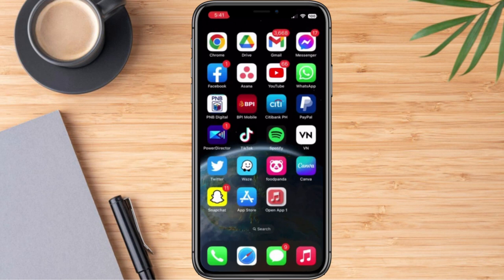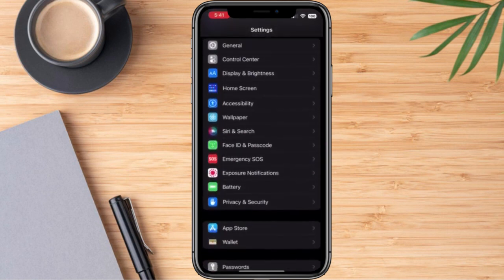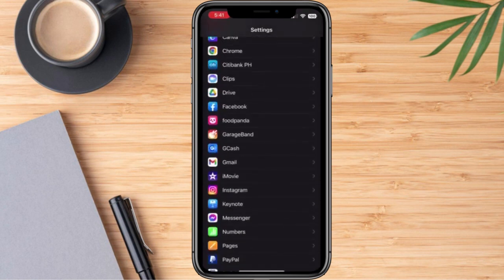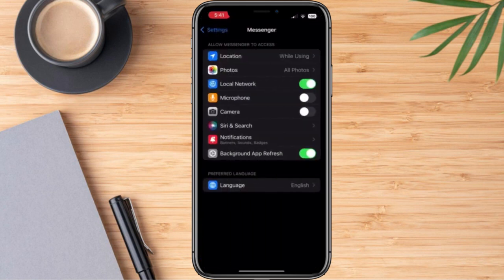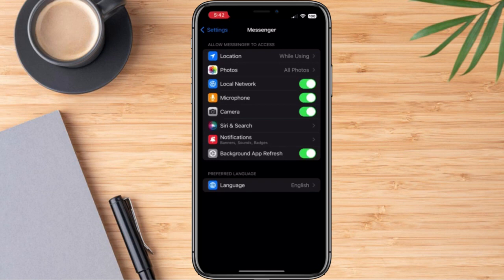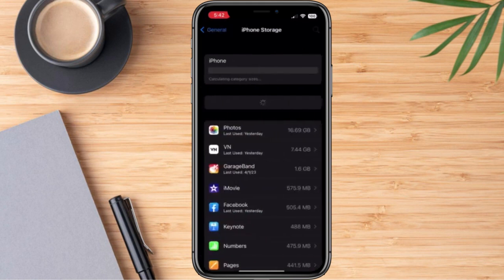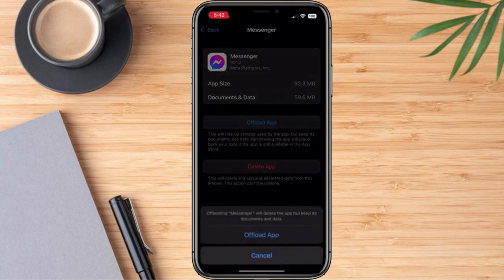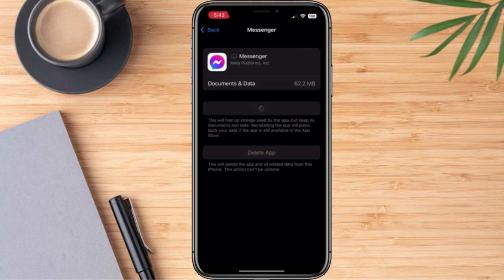How to Fix Video Call Problem on Messenger Android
Today we're going to learn you How to Fix Video Call Problem on Messenger Android. In the video we will show in a couple of easy to follow steps how to do this! So follow all the steps and you will know How to Fix Video Call Problem on Messenger Android!